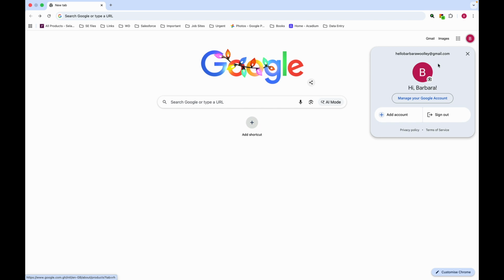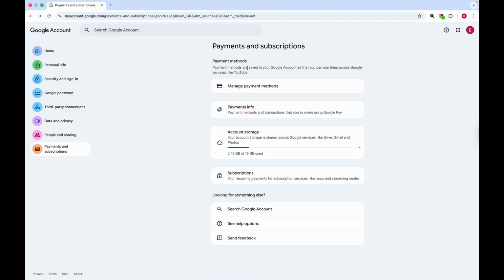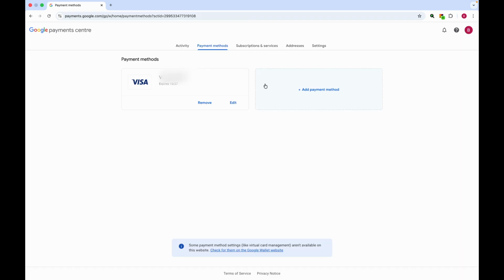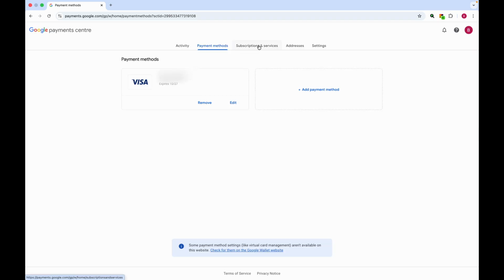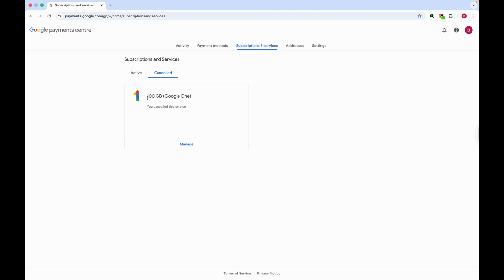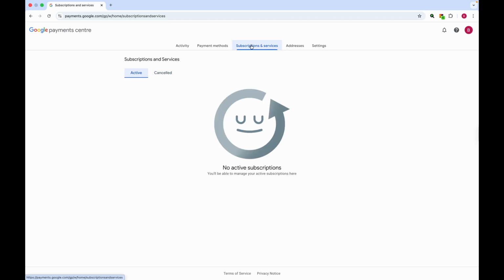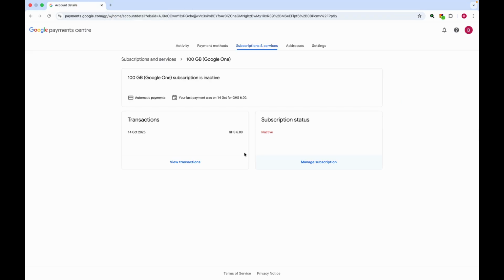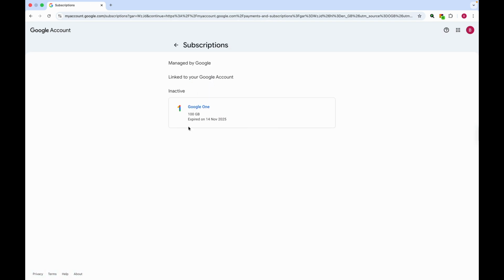How to Check Subscriptions (Ones you don't recognize)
This tutorial shows you how to check Google subscriptions and identify unknown bank account debits. Learn to manage subscriptions by navigating to your online accounts in Google Chrome, a useful tech tip for anyone. If you're wondering how to cancel google subscription this video guides you through the process step-by-step.

Chapters
00:00 - intro
00:13 - google account
00:39 - payments and subscriptions
01:06 - manage payment methods
01:28 - subscriptions
02:45 - conclusion

I am a professional virtual assistant who helps busy entrepreneurs and business owners with digital operations.